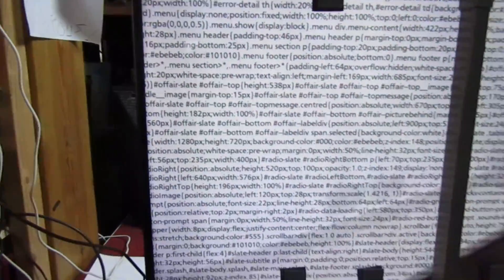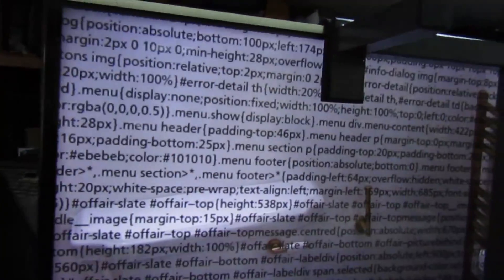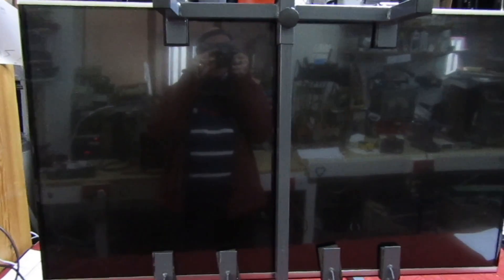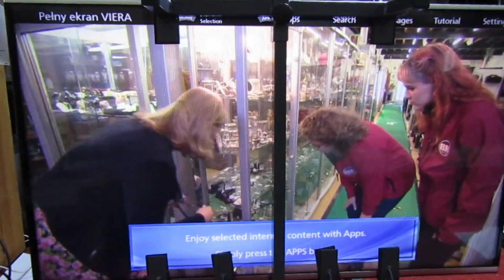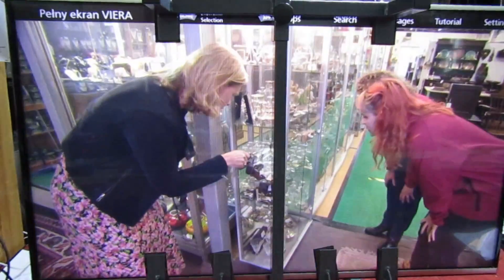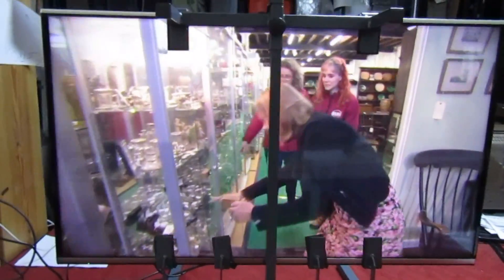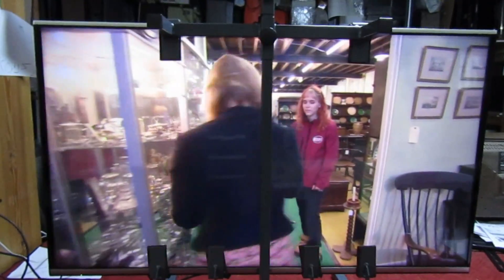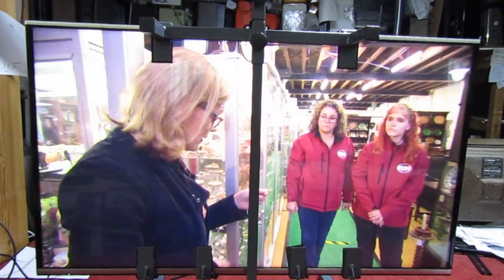Flat screen TV , I bet you have never seen this before .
This came in with sound but no picture and I soon confirmed the screen was tripping the LCD bias voltages on the T con board, blanking off the 6 clock signals confirmed the LCD panel has an In glass short but look what happened when the set warms up !